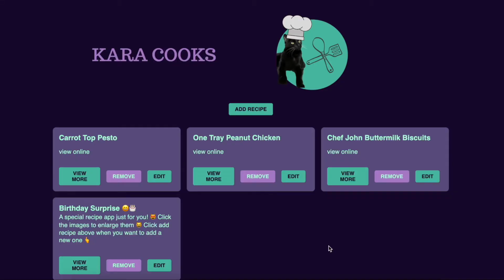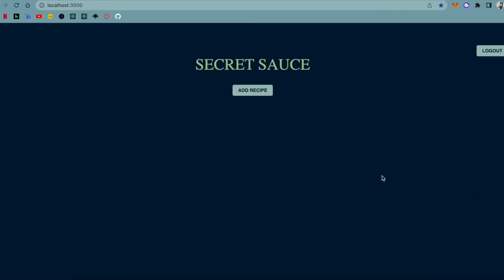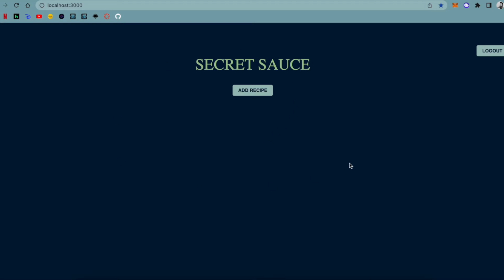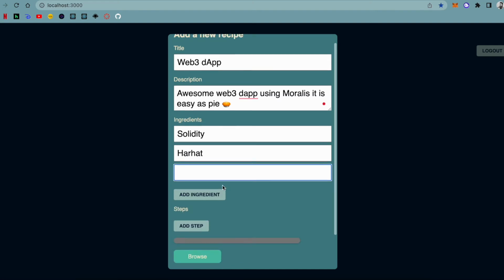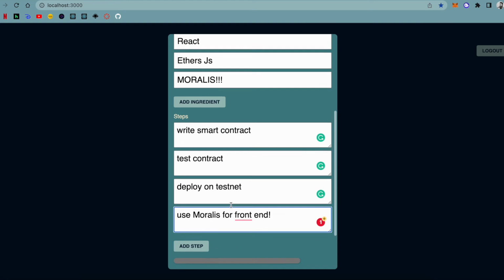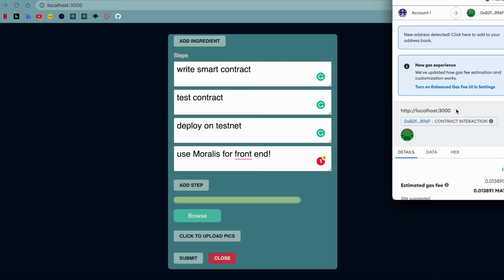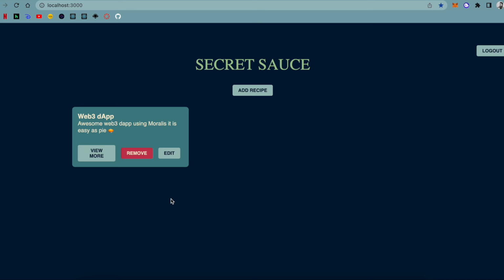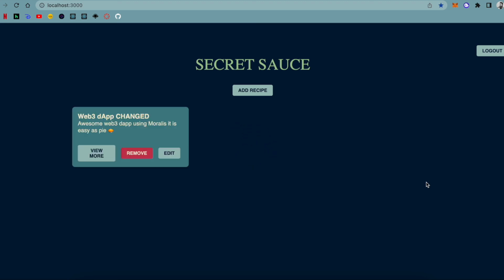Converting Web2 firebase app to Web3 dApp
Converting my simple Web2 firebase app into a Web3 smart contract powered dApp with Moralis!